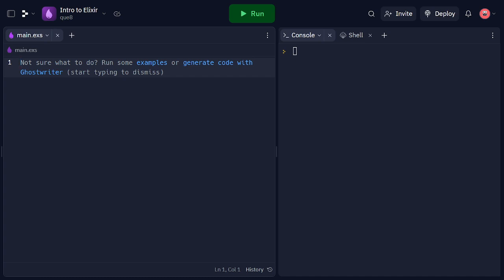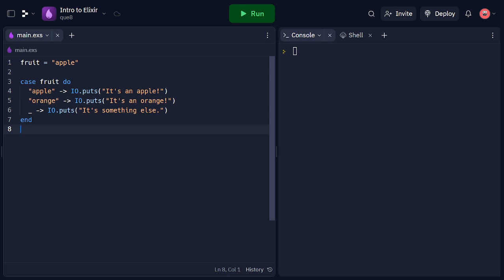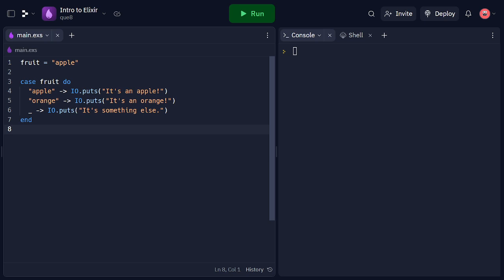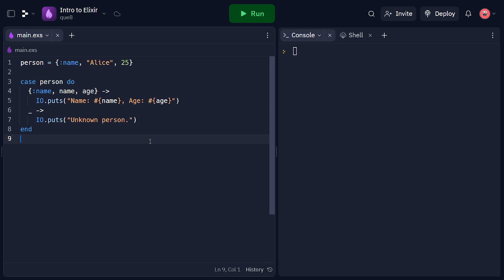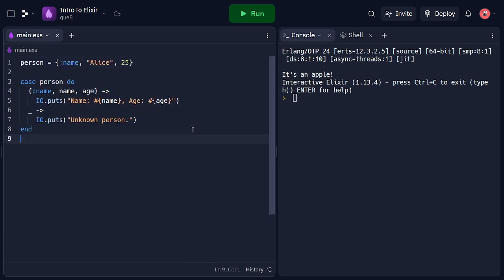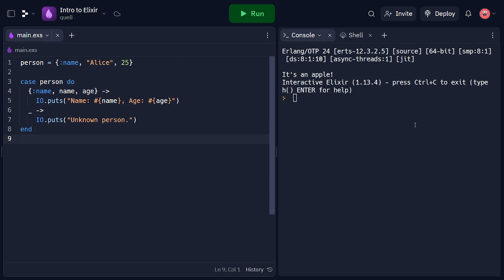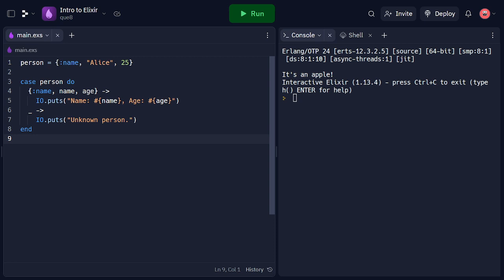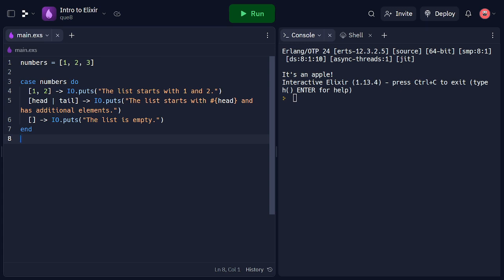Intro to Elixir Programming: Pattern Matching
Join us in this comprehensive video as we introduce the powerful concept of pattern matching in Elixir. With code segments and detailed explanations, we'll explore how pattern matching allows us to extract and match values, destructure data structures, and make our code more expressive. Whether you're new to Elixir or looking to enhance your programming skills, this tutorial will provide valuable insights into pattern matching in Elixir. Let's unlock the potential of pattern matching together!